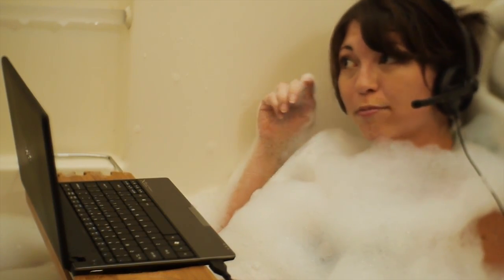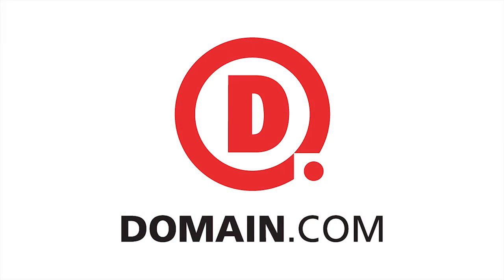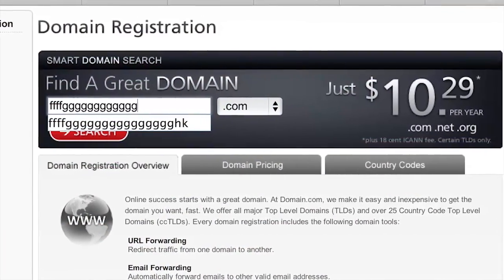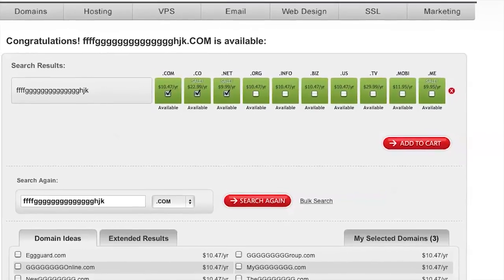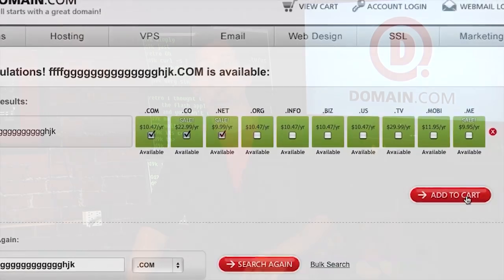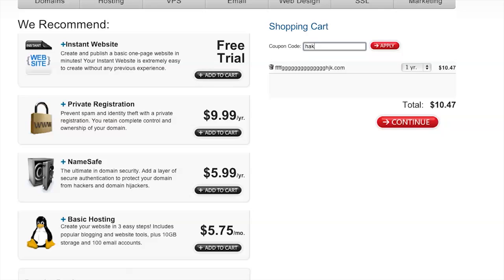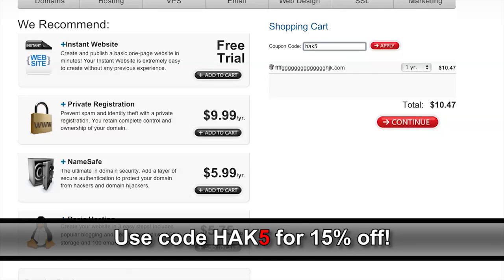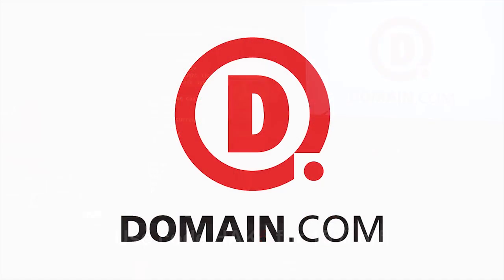Hak5 - Mubix AKA Rob Fuller talks Metasploit at Derbycon 2011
Hak5 -- Cyber Security Education, Inspiration, News & Community since 2005:
This time on the show, we talk to Rel1k, AKA Dave Kennedy, founder of Derbycon and the Social Engineering Toolkit. Mubix is back in the house with all things Metasploit. And Jon from the LVL1 hackerspace shares with us a very special animatronic pony. That breathes fire. Yeah. All that and more this time on Hak5!